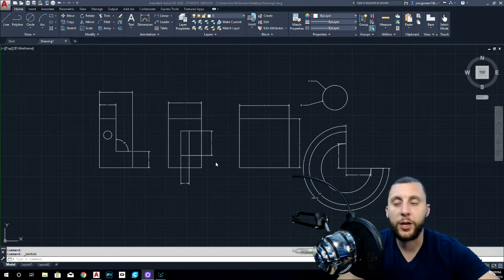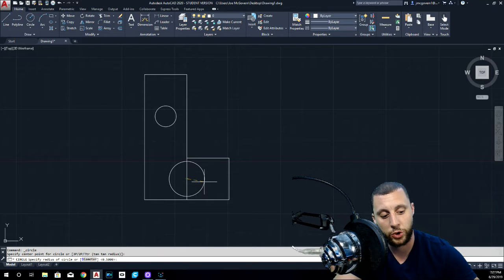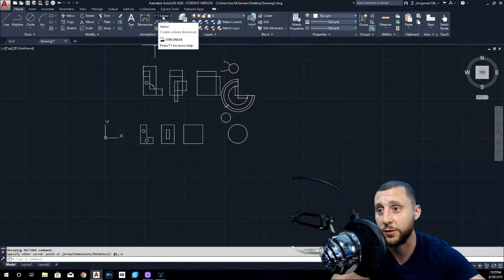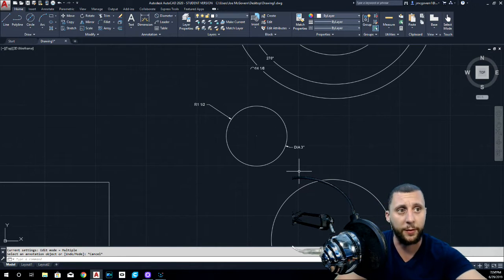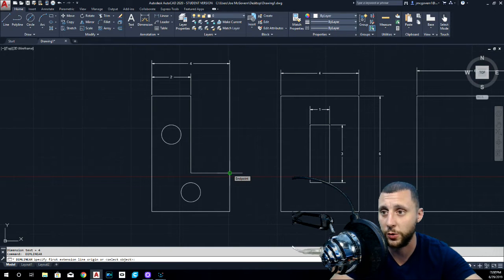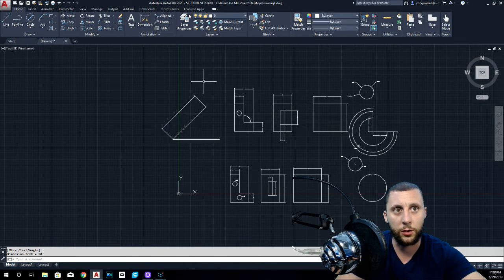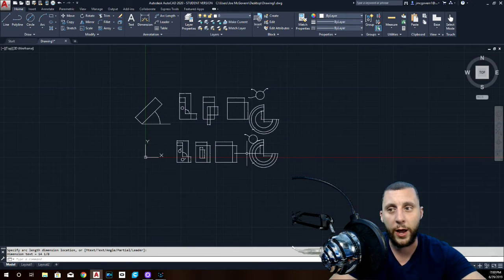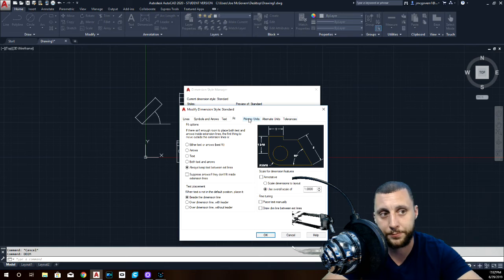Intro. to AutoCAD 2020 - Tutorial #4 - Dimensioning and DDIM!